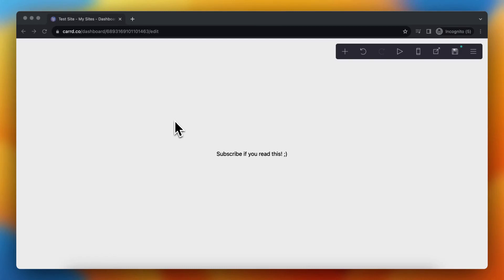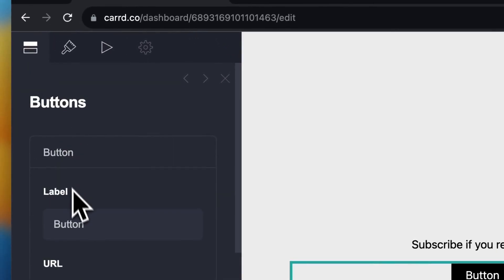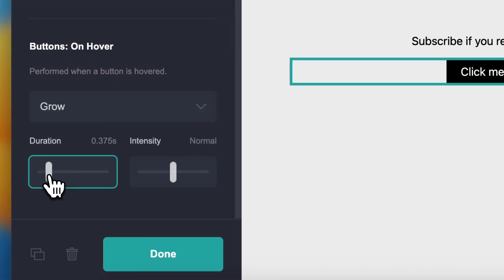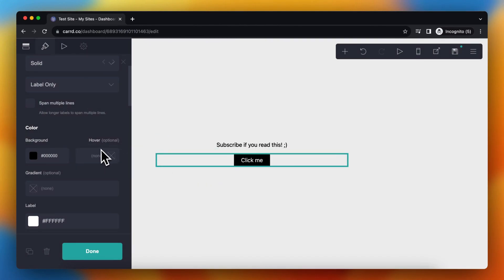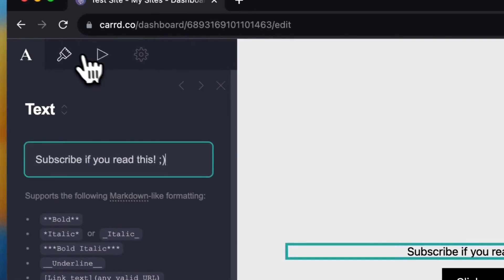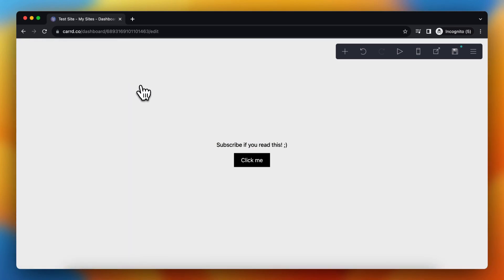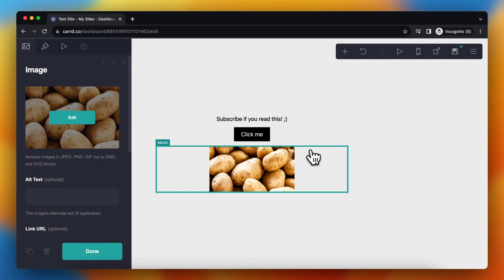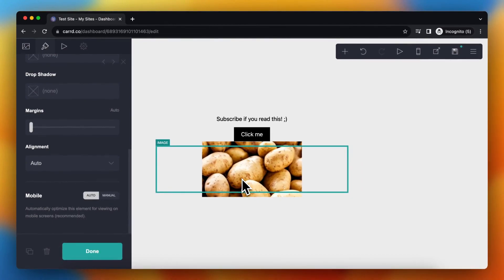How to Add Hover Animation in Carrd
In this video I'll show you how to add a hover animation on an image or a button on a Carrd website in Carrd.co. The method is very simple and clearly described in the video. Follow all of the steps in the video, and add an animation when hovering over an element in Carrd.co. And that's how you can add hover animations to a Carrd website very easily in Carrd.co.